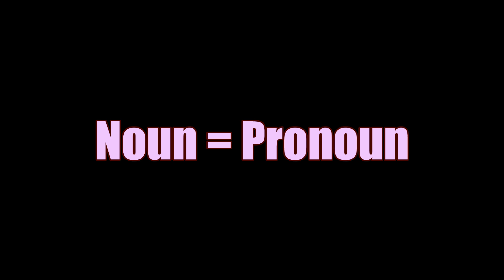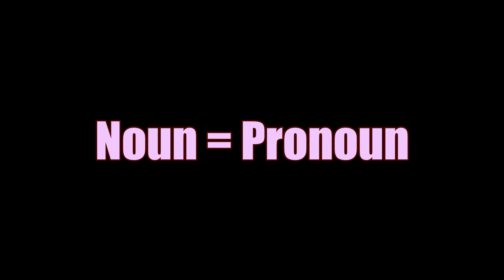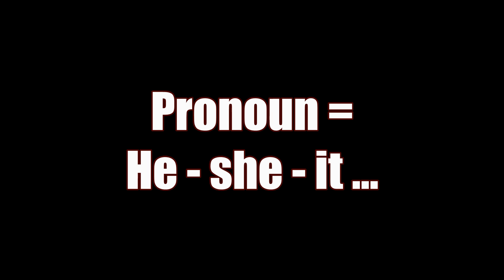Everything about Pronoun - The Uses and Kinds of Pronoun - (part 1) - literature education channel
After watching this video you will be able to learn every single thing about
pronoun! don't forget to watch the 2nd part of this video.